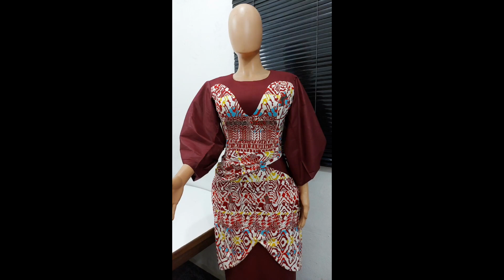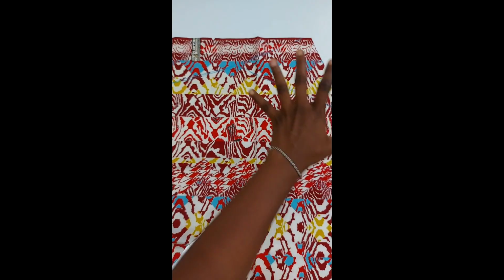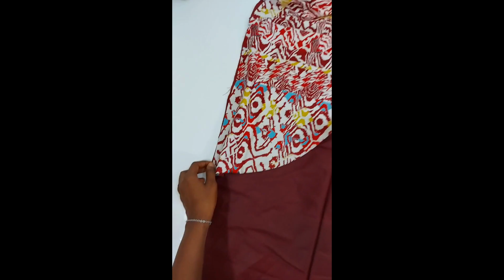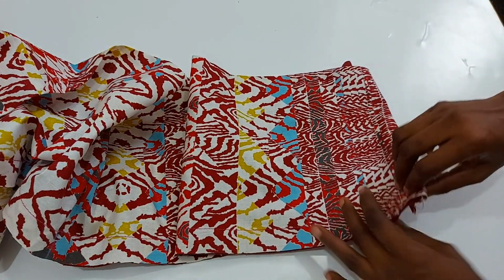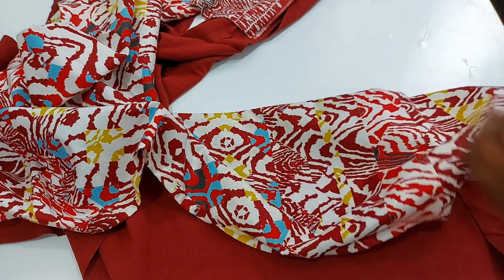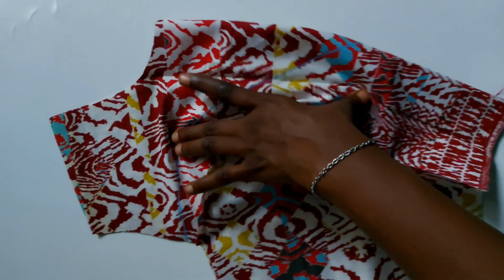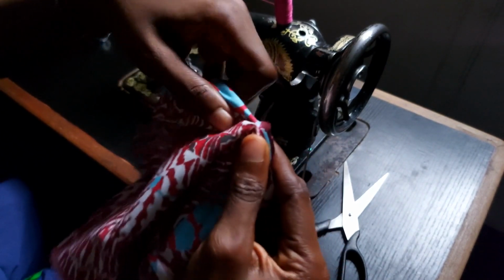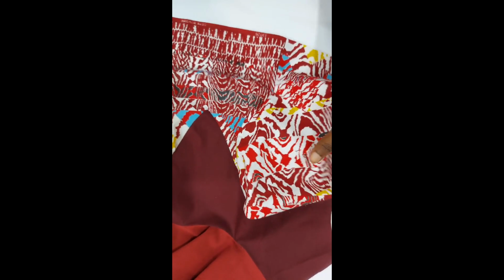Slash and spread | Cut and replace